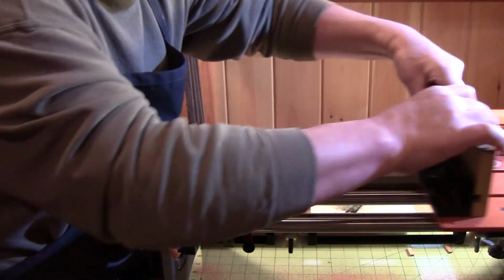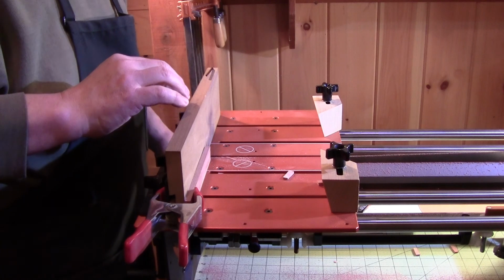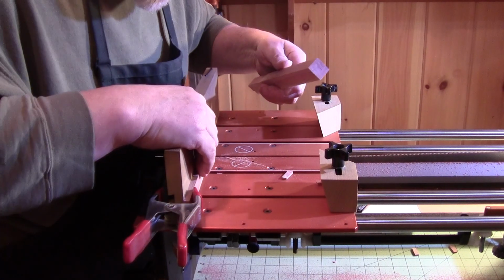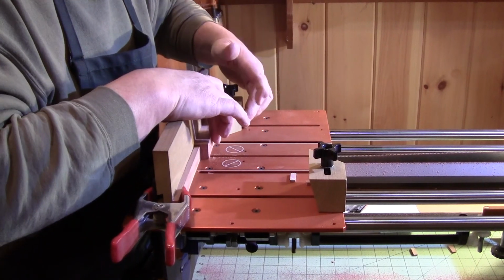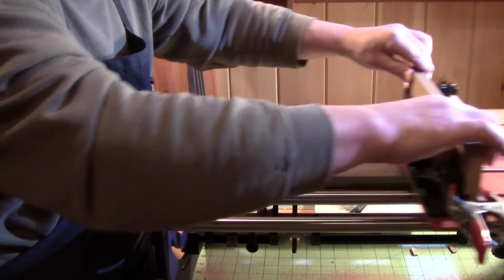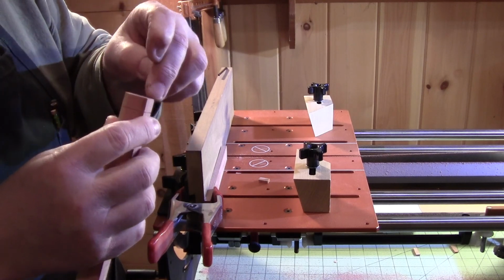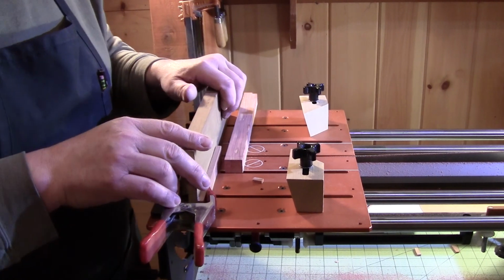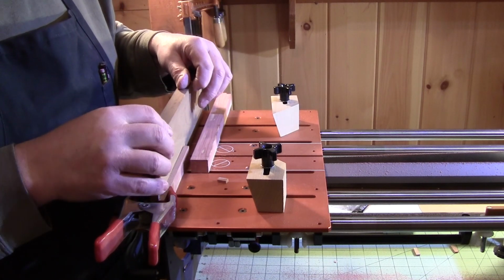FOR SALE - Bridge City Tools - Joint Maker Pro - FOR SALE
Bridge City Tools
Joint Maker Pro - FOR SALE

Asking $1297 USD o.b.o. on inspection in Troy, PA 16947 USA.

Head out to your shop, go make some shavings... Walter Out !

Mailing Address:
Dusty Splinters
c/o Plane Talk
Troy, PA  16947